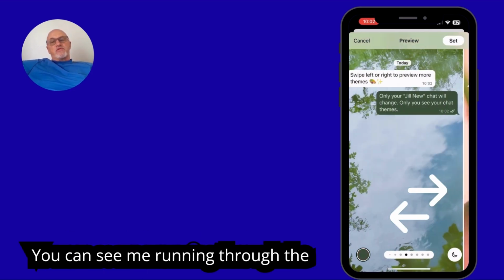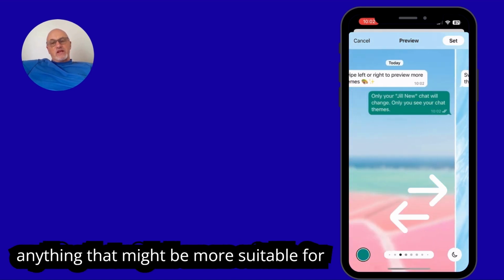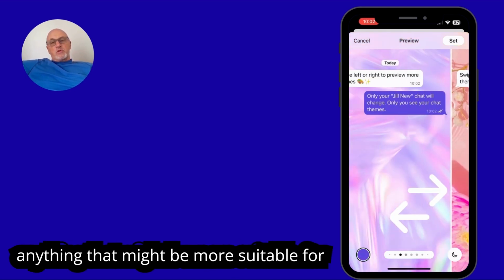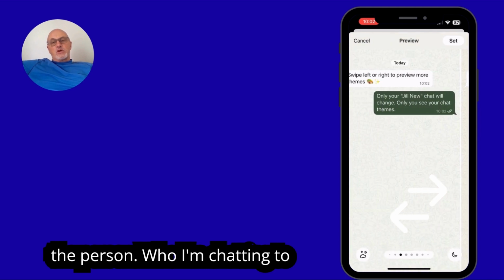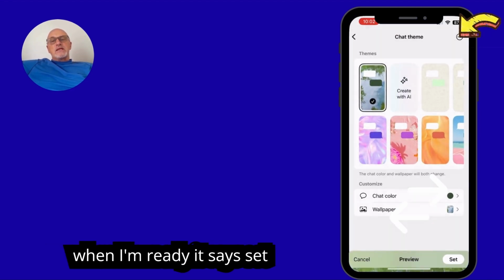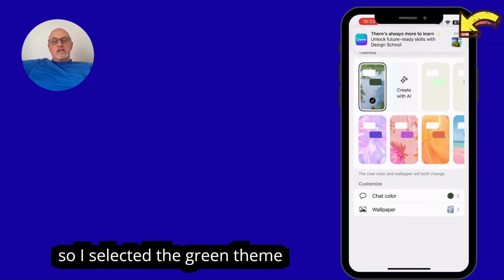Your WhatsApp Looks Wrong Without These Theme Settings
Learn how to set up different WhatsApp themes so that you can easily identify contacts! This short tutorial shows you how to do a whatsapp theme change to individual contacts. This also covers how to change whatsapp home screen wallpaper, so you can tell who messaged you from the lock screen. Check out trending videos on how to customize your WhatsApp!